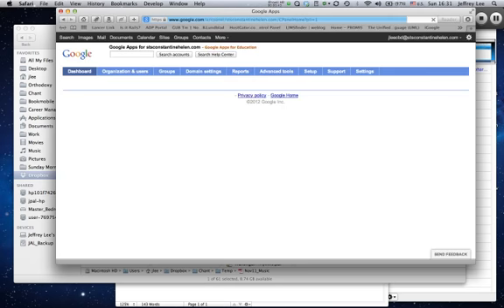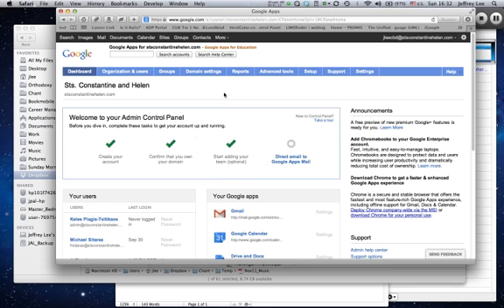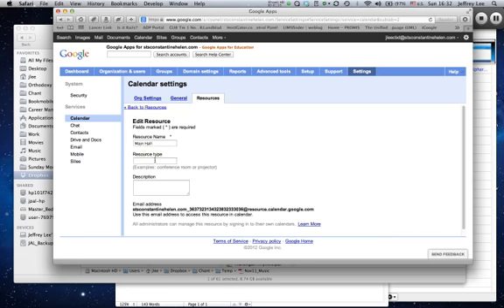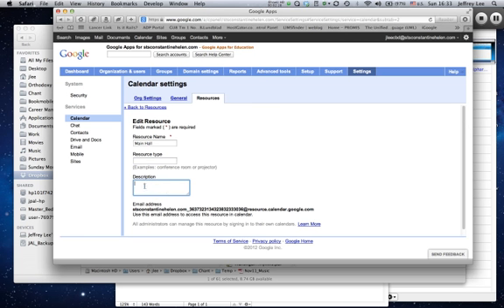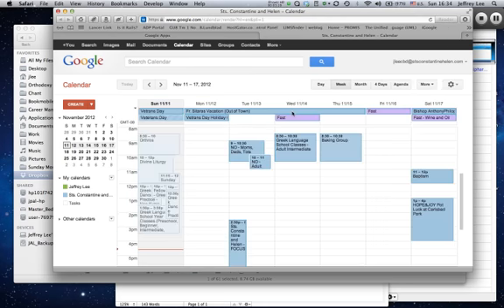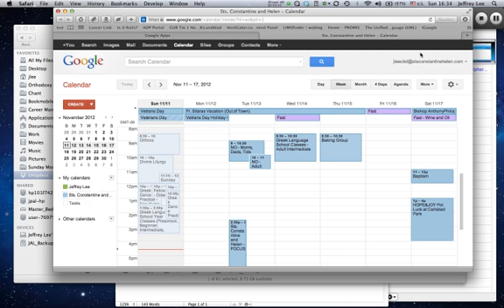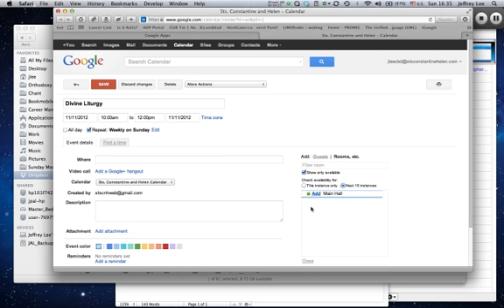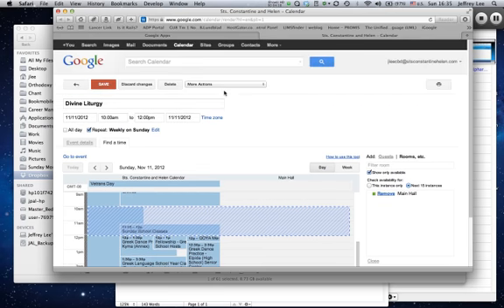Google Calendars and Resources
Quick introduction to our new calendaring capability with Google Apps